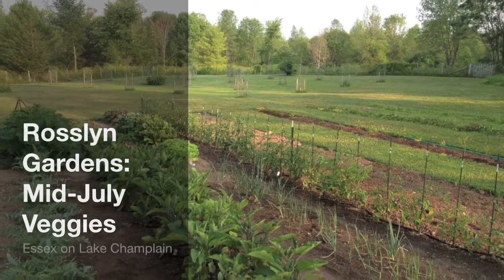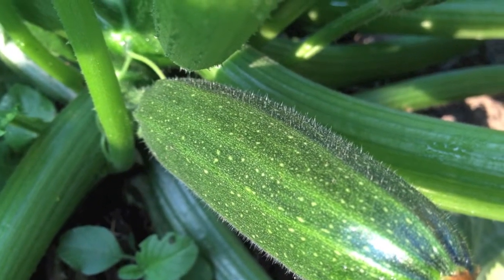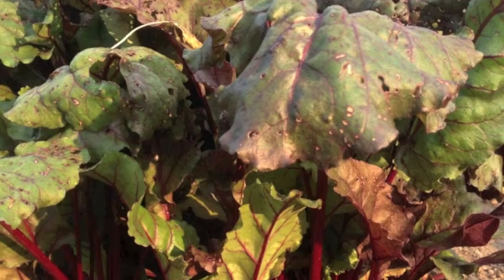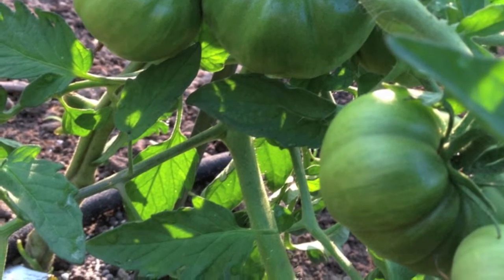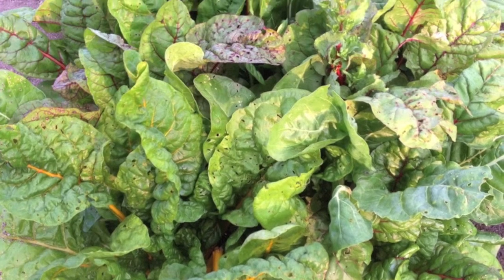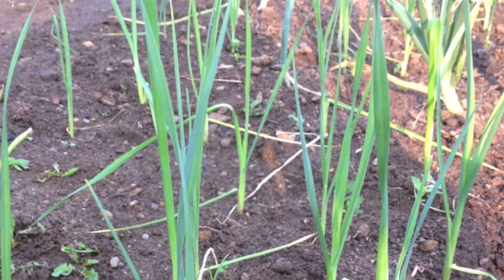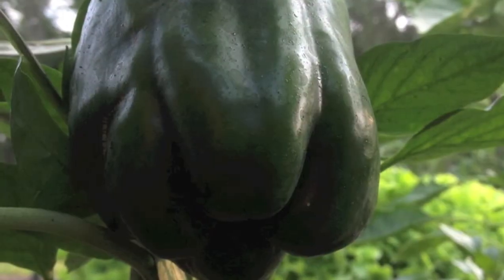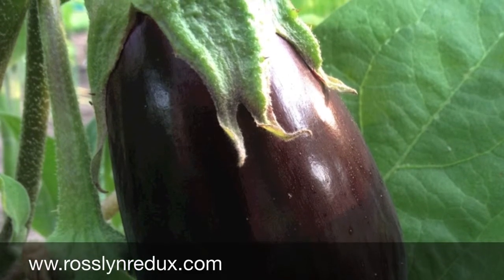Rosslyn Gardens: Mid-July Veggies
Though it's been one of the driest summers in years, Rosslyn's vegetable garden has been profiting from the abundance of sunlight. Lots of water sprinklers and drip hoses have compensated for natures rain-free inclinations... Although the drought has adversely affected melons, cucumbers, pumpkins and leeks, the artichokes, peppers, eggplant, zucchini, yellow summer squash and tomatoes have really taken off! This quick iPhone-shot and iPad edited sequence offers you a quick visual update. Enjoy.